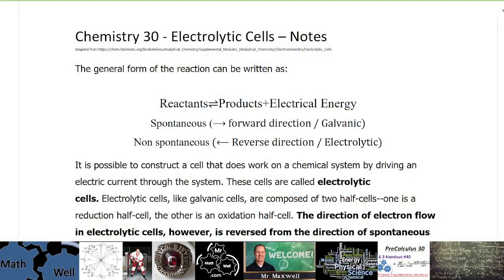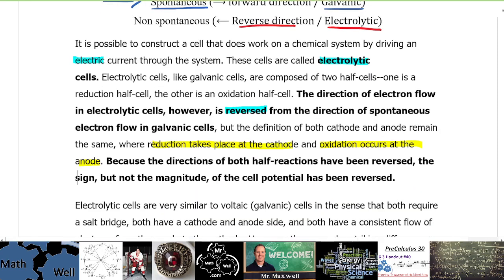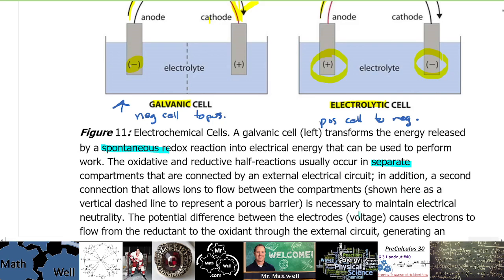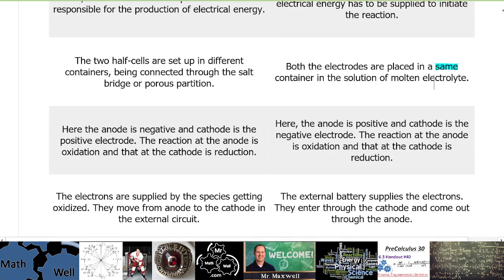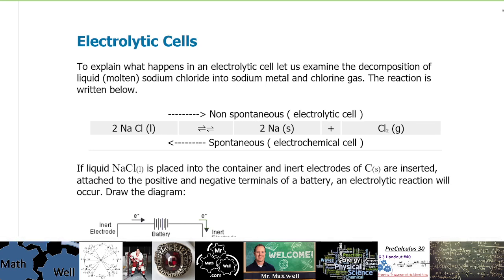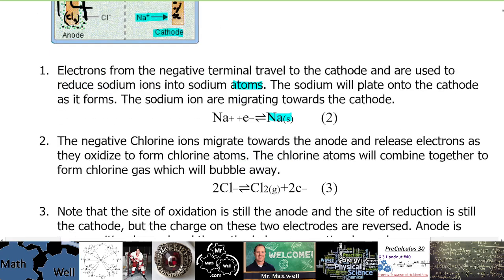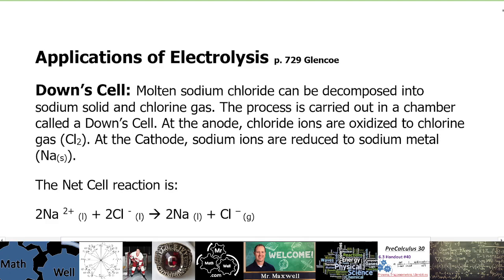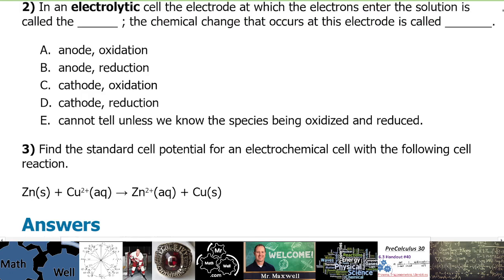Chemistry 30 Electrolytic Cells (Full Lesson 2022)